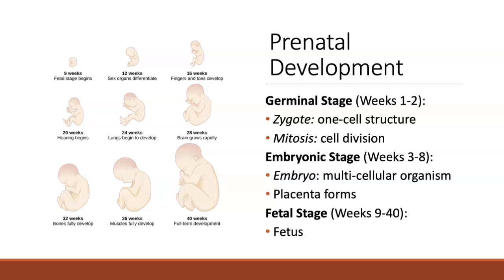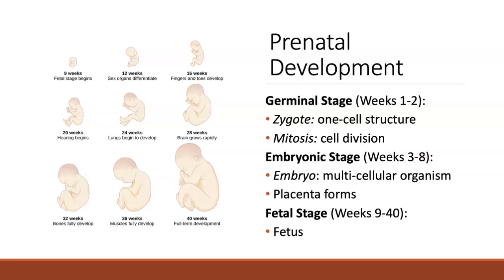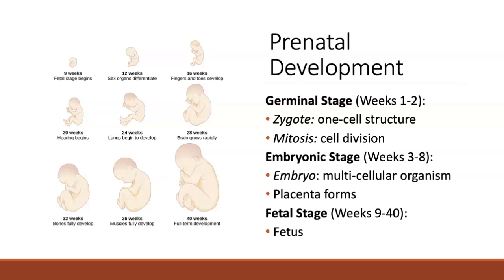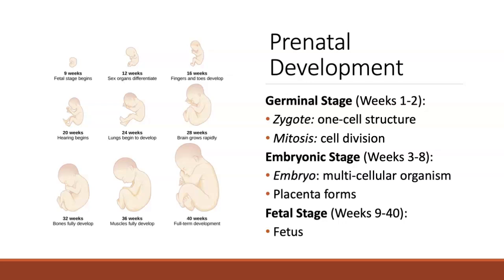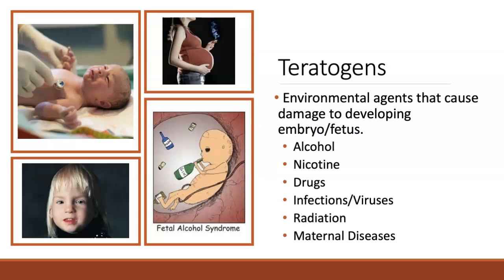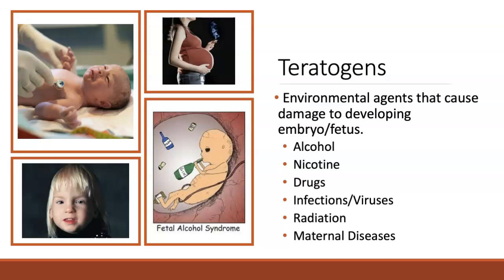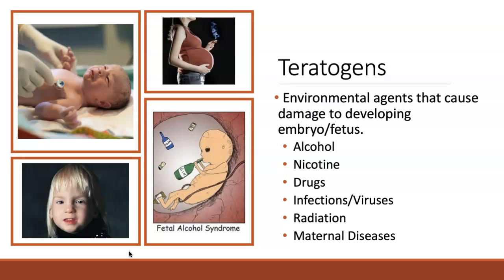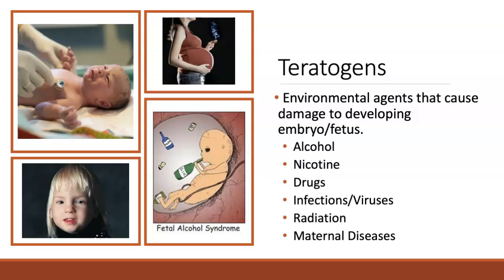PSYC_001: Prenatal Development